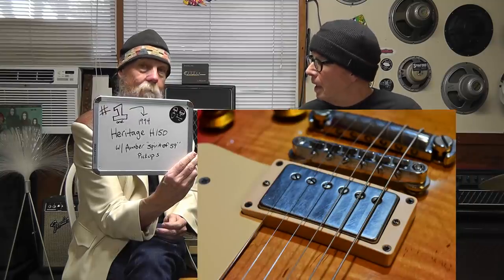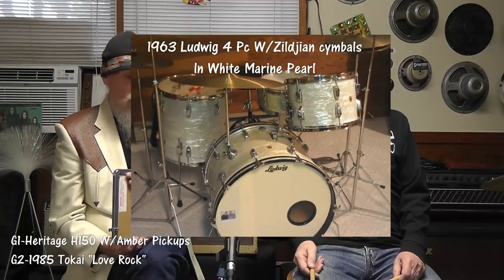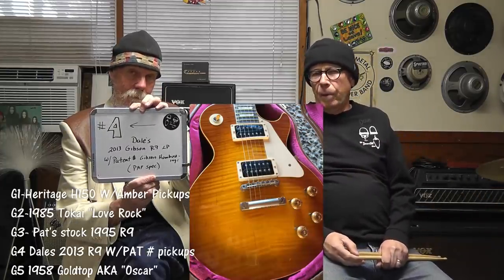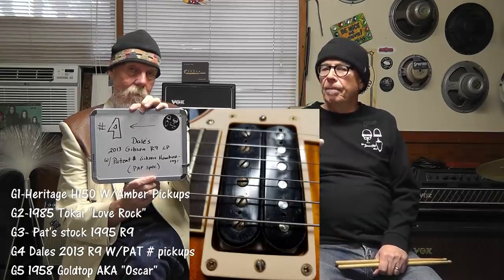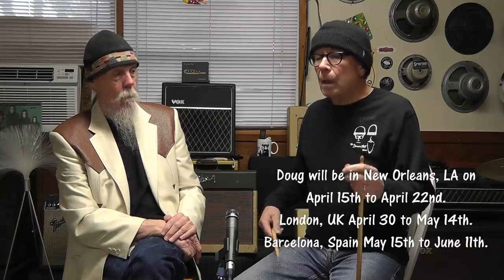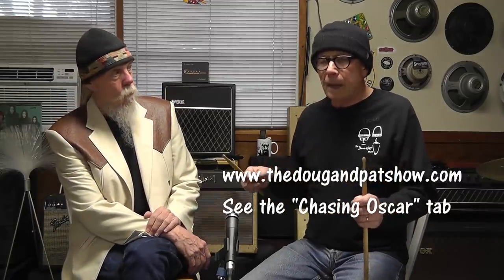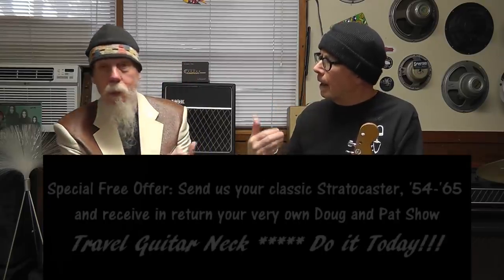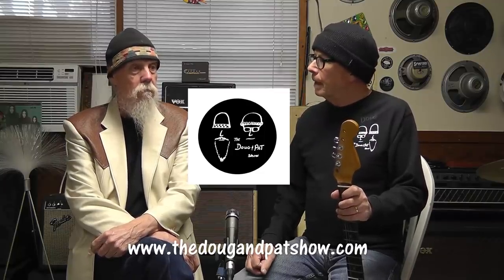The Doug and Pat Show - Blindfold Test Reveal Show.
And now the results of the Blindfold Test #2 (Which you will need to watch first for this to make any sense). Doug and Pat now tell you which guitar was which, how did you do guessing the different sounds? Of course friends, there is no wrong answer, only your own taste in PAF style pickups so congrats to all of the people who guessed.  And for the true D&P fans, Pat's fashion tips and how to shop on a budget.  Everyone's a winner.